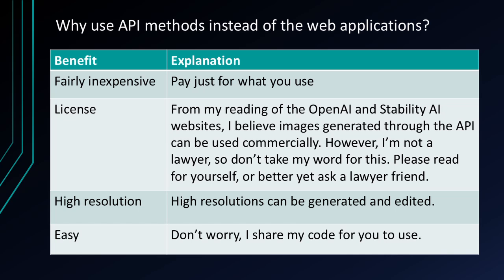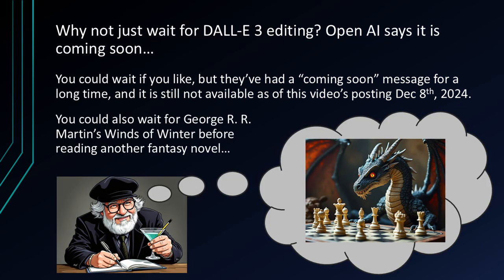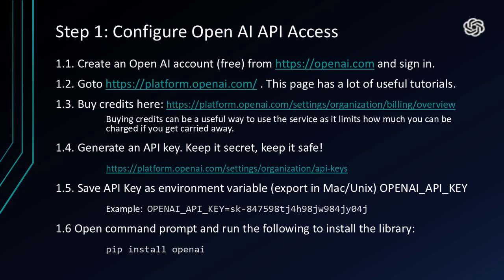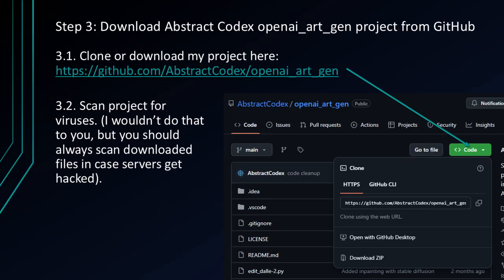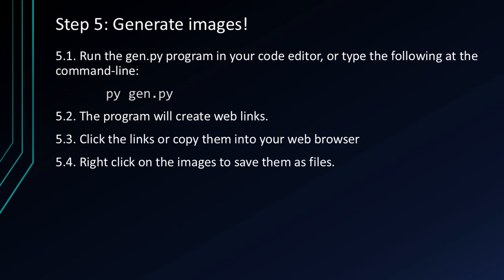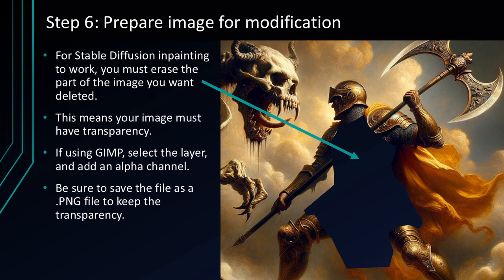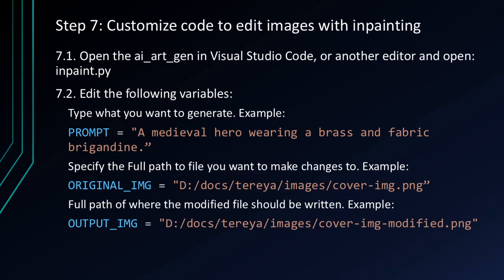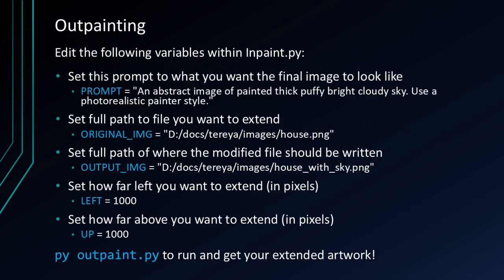How to Combine 2 Powerful AI Image Generators, plus a Twist at the end!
In this video, I show you how to combine the power of two great AI Image Generators: Open AI's DALLE-3 and Stable Diffusion. After going over the benefits to the approach I use, I show you how to customize my free sample project for your needs.

Prerequisites for following this video: ability to edit text (python) files, launch python scripts, open a command shell, and use an image editor, like GIMP. All tools needed can be downloaded for free.

If you found this video helpful, consider joining my mailing list on abstractcodex.com . Also, check out my upcoming novel "Heroes of Teraya: Tyranny of the Necromancer" coming soon. Amazon link will be added on its release in 2025. You can check out heroesofteraya.com for more details.

If you have a topic you would like me to cover, especially related to computer science, AI or writing, please post your request in the comments.